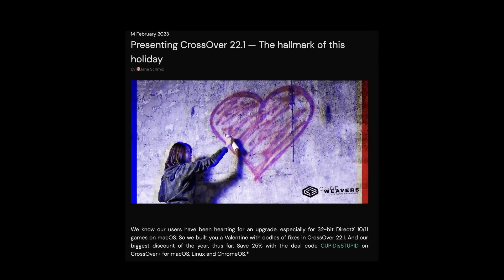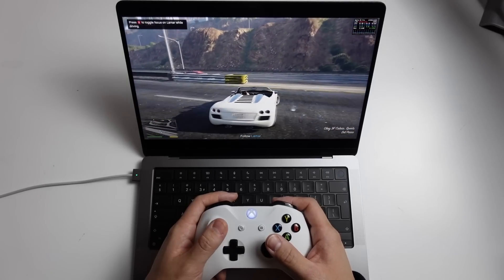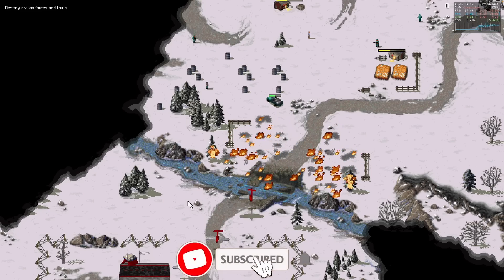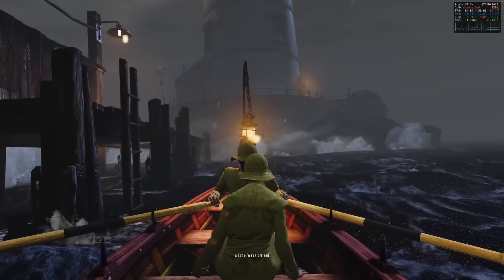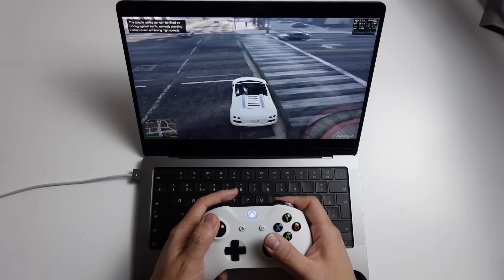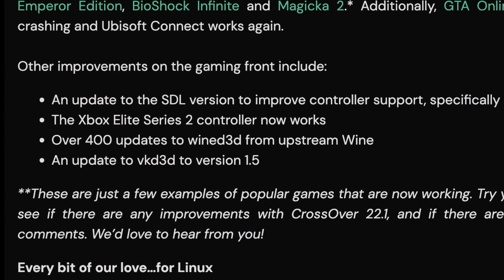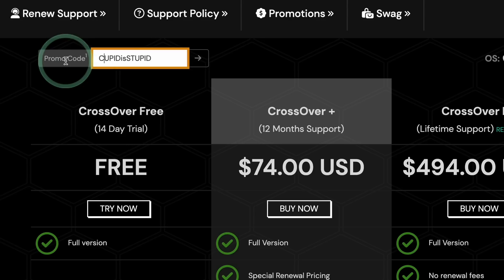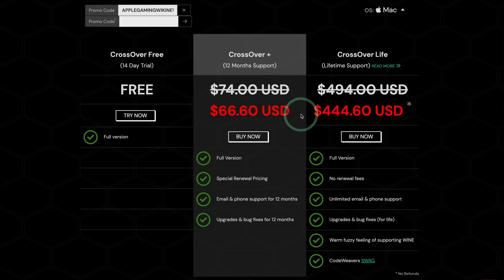CrossOver 22.1 is OUT and on SALE! New Windows on Mac game fixes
Video about the new release of CrossOver 22.1 and the new compatible games and fixes.

► My Recording Setup:
►► My equipment: